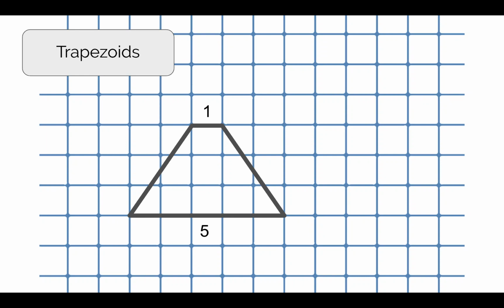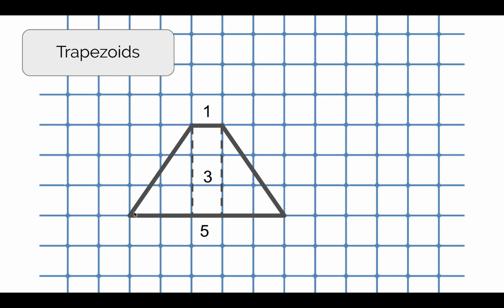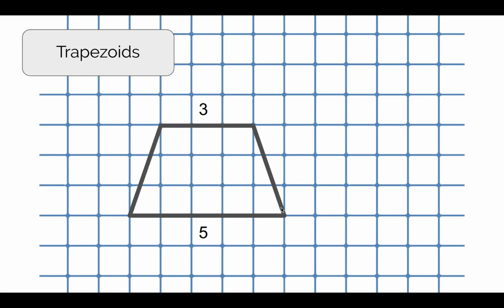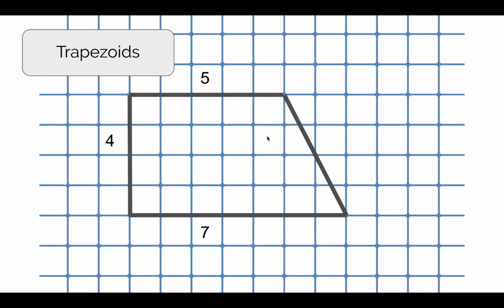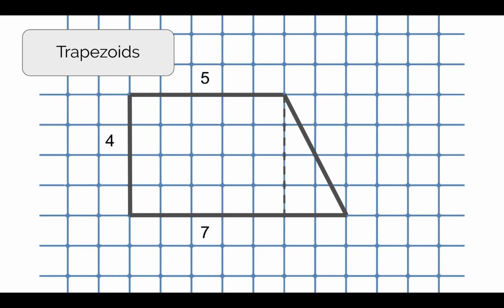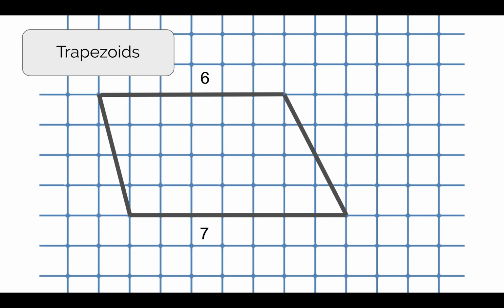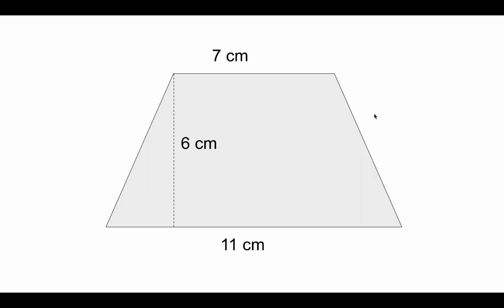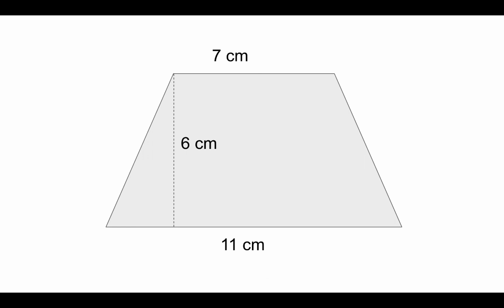Area of Trapezoids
An introduction to understanding the area of trapezoids by breaking into triangles and a rectangle